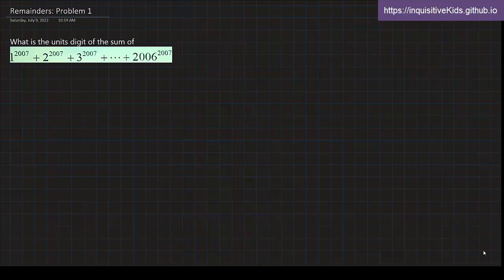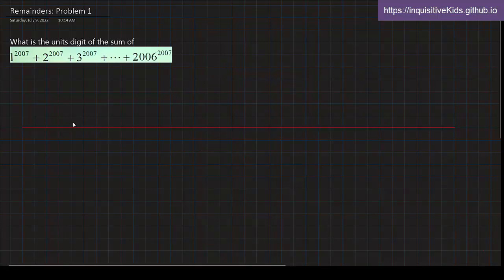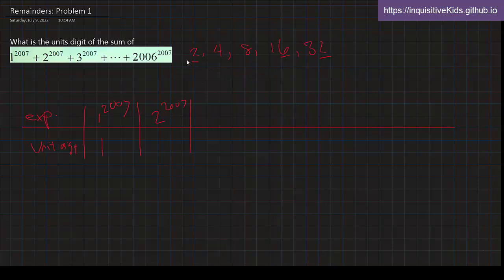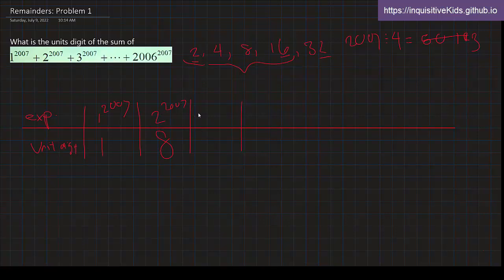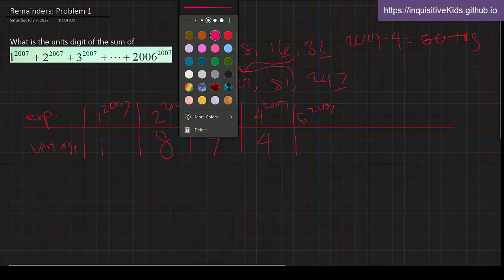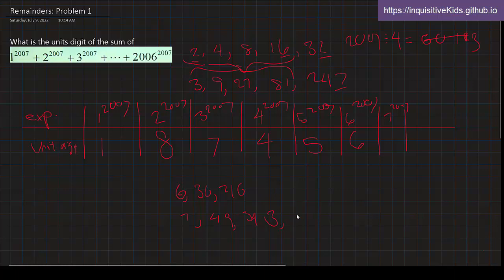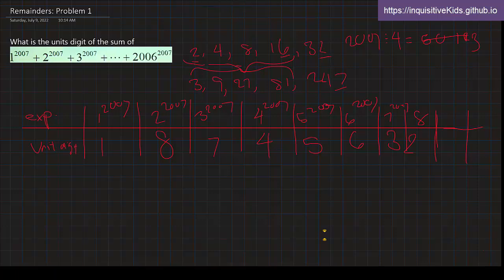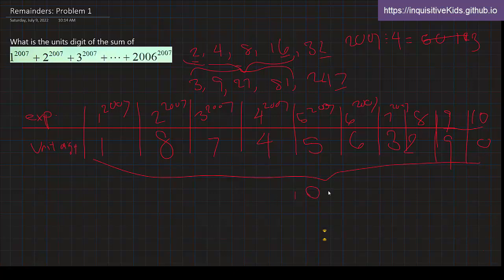Remainders: Problem 1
Problem: What is the units digit of the sum of 1^2007 + 2^2007 + 3^2007 +... 2006^2007

Key: Find a pattern using tables